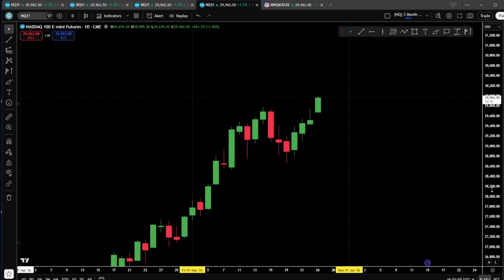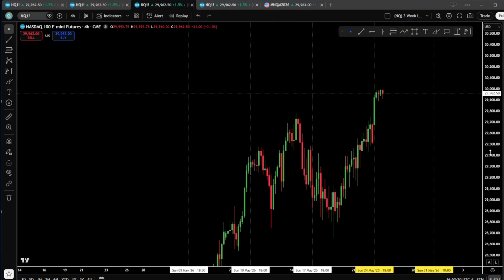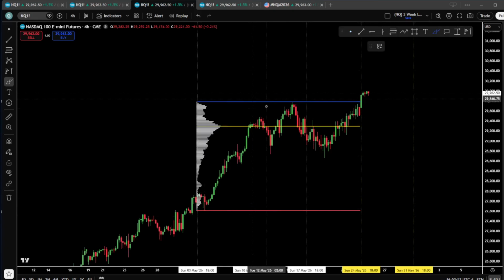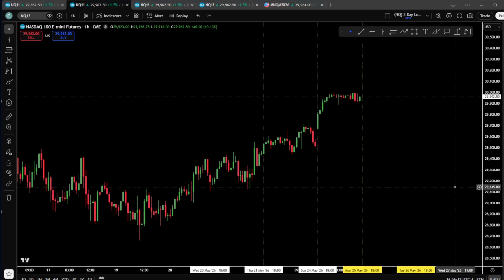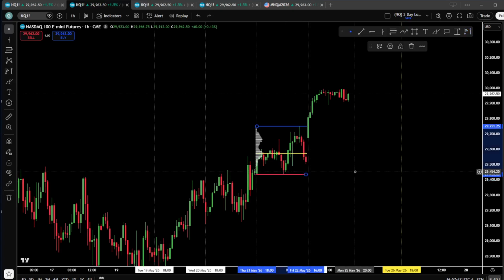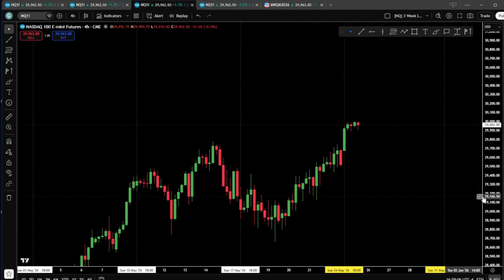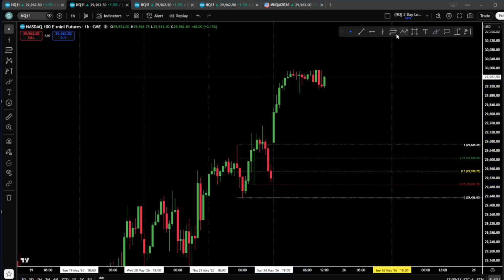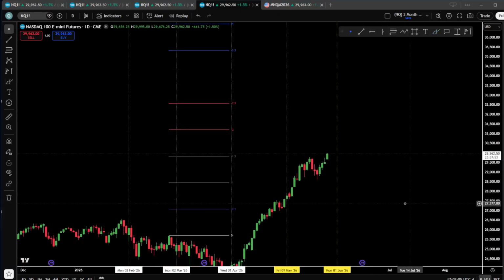Nasdaq Futures Daily Outlook : Tuesday May 26th 2026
Analyzing ranges, profiles and key levels into Tuesday May 26th 2026